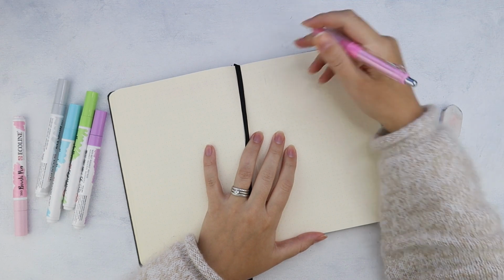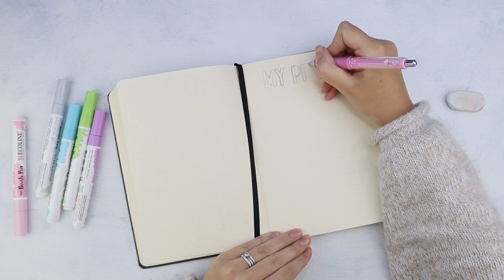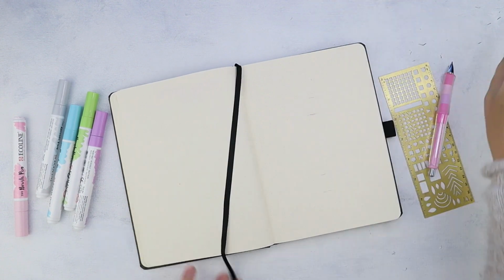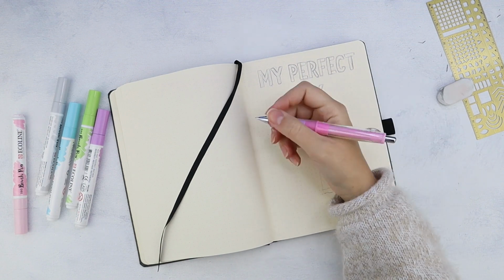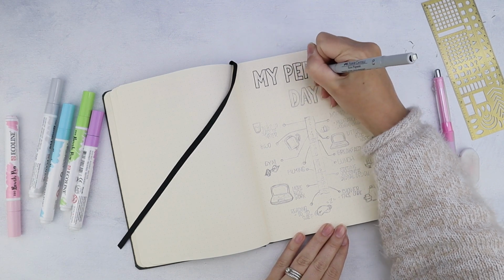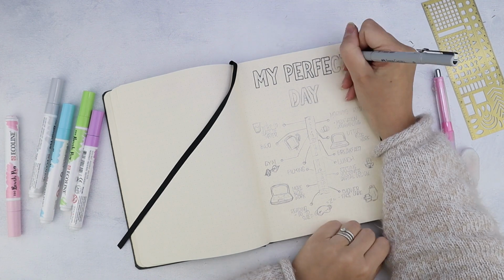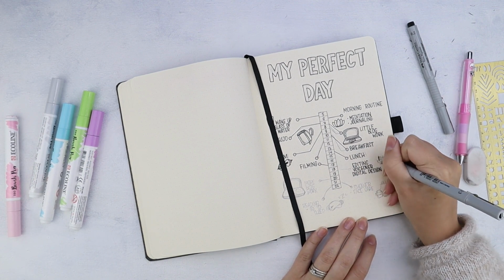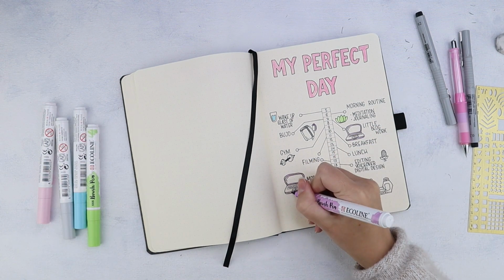My Ideal Day | 31 Days of Bullet Journal Page Ideas | Day 9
Welcome to Day 9 of 31 Days of Bullet Journal Page Ideas Challenge! You asked what's my perfect day schedule, so here it is. Check out me setting up "My Ideal Day" spread.

Let me know what other pages you'd like to see me do as part of this challenge!

♡ ALL the pages and ALL the images from this series in one post

Faber Castell Pigment Pen
Ecoline Brush Pens
Pilot Dr. Grip Pencil
Sakura Foam Eraser

Keep Bullet Journaling, stay safe and don't be a blob!
Masha